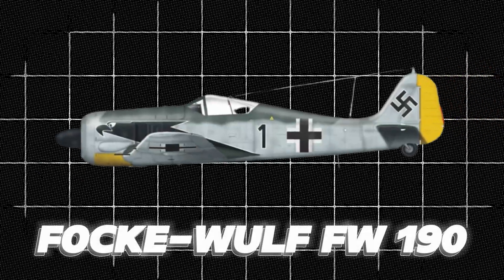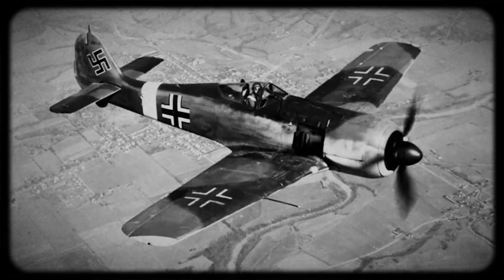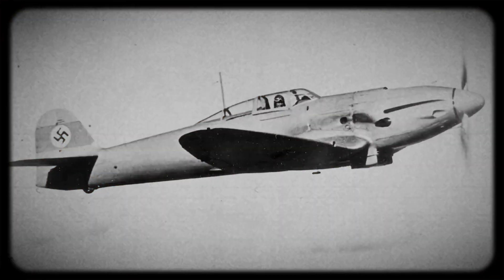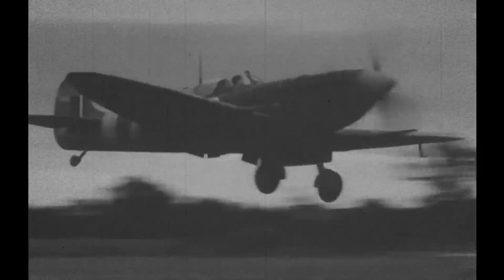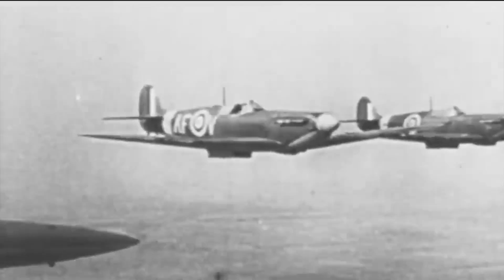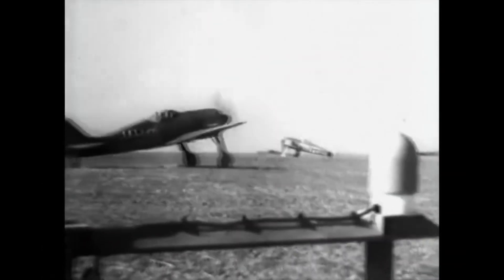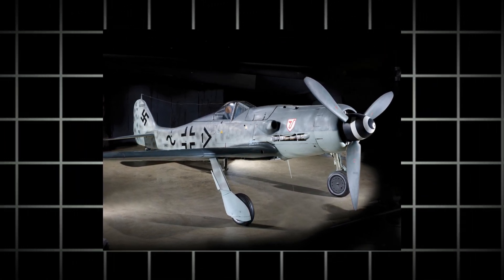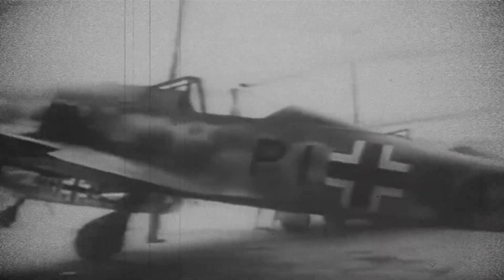The Focke Wulf Fw-190 |The Butcher Bird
"The Butcher Bird: Unveiling the Focke Wulf Fw 190" would be a captivating exploration into one of World War II's most formidable fighter aircraft, the Focke Wulf Fw 190, known affectionately as the "Butcher Bird."

The video could begin by contextualizing the Fw 190 within the broader landscape of World War II aviation, highlighting the need for the Luftwaffe to develop a superior fighter to counter Allied aircraft. Viewers would gain an understanding of the challenges faced by German engineers and the innovative solutions that led to the creation of the Fw 190.

As the narrative unfolds, the video would delve into the design, development, and technical specifications of the Fw 190, showcasing its revolutionary features such as its powerful engine, advanced aerodynamics, and formidable armament. Through a combination of archival footage, expert interviews, and detailed animations, viewers would gain insight into the aircraft's combat capabilities and its impact on the course of the war.

Furthermore, the video could explore the operational history of the Fw 190, highlighting its role in key battles and campaigns of World War II. Viewers would learn about the aircraft's versatility, effectiveness in various roles, and the experiences of pilots who flew it into combat.

Ultimately, "The Butcher Bird: Unveiling the Focke Wulf Fw 190" aims to celebrate the legacy of this iconic fighter aircraft and its contribution to aviation history. Through engaging storytelling and immersive visuals, the video offers viewers a deeper appreciation for the technological achievements and strategic importance of the Fw 190 during World War II.